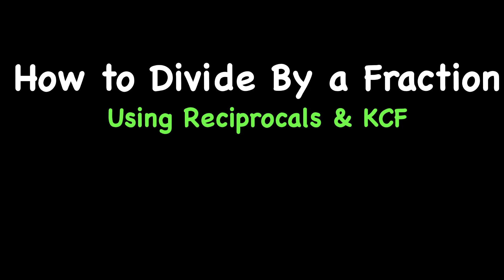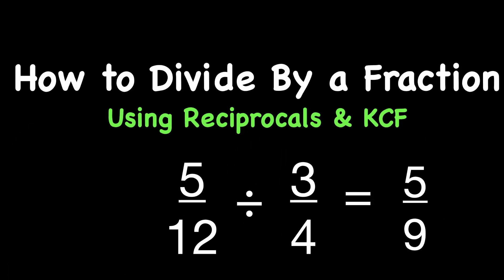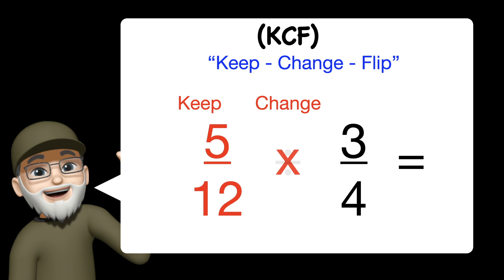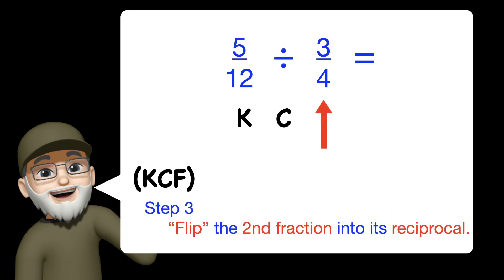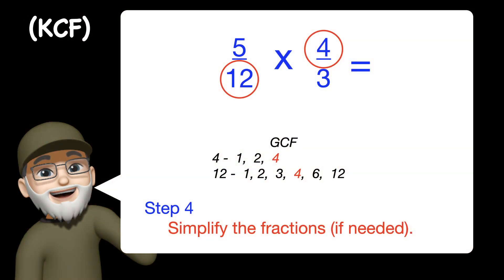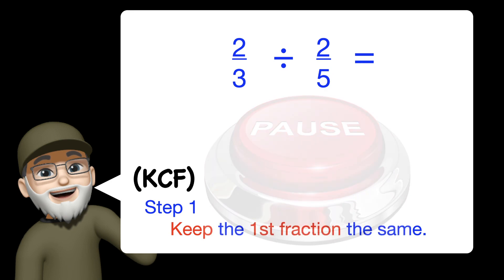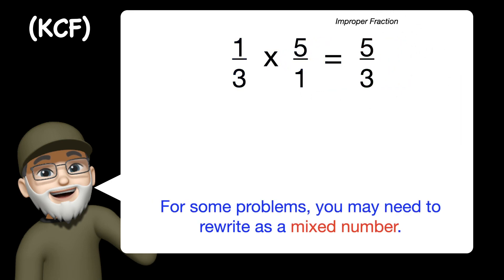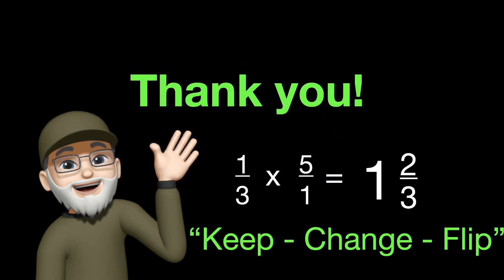How to Divide a Fraction By a Fraction Using the KCF Strategy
This lesson shows how to divide a fraction by another fraction using a KCF strategy (Keep-Change-Flip) and reciprocal fractions. Introduction @ 0:02. Reciprocals @ 0:37. KCF steps @ 0:51.  Problem 1 @ 1:27. Problem 2 @ 2:41. Link to lesson on turning an Improper Fraction into a Mixed Number